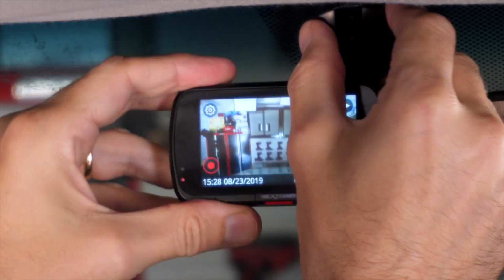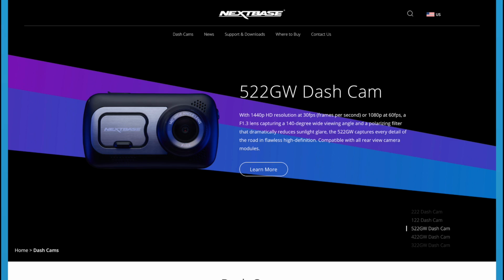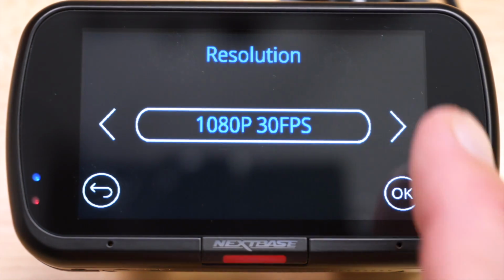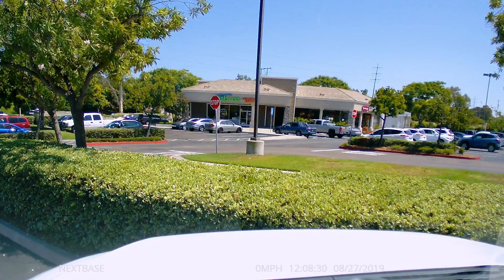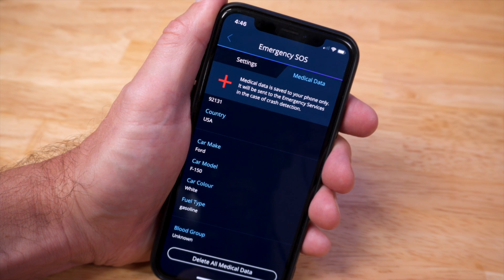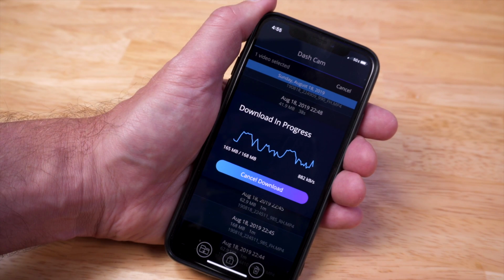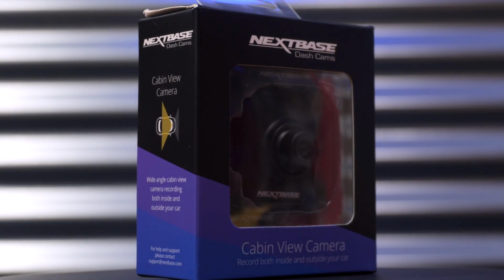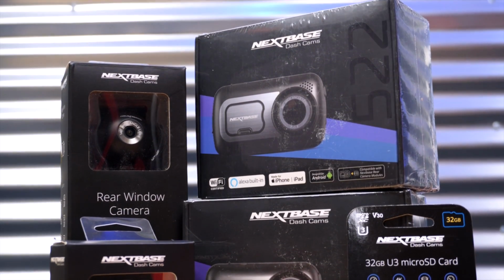📹 Nextbase 522GW Dash Cam with Alexa Reviewed!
Not all dash cams are built the same. I’ve been through my share of them, and Nextbase makes the best I’ve come across. This is my review of their 522GW dash cam with Alexa built in.